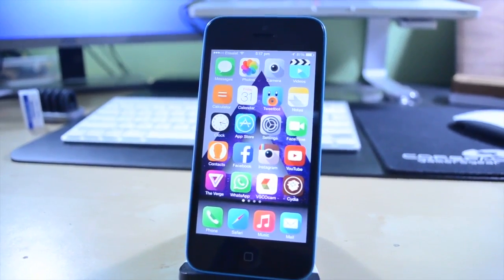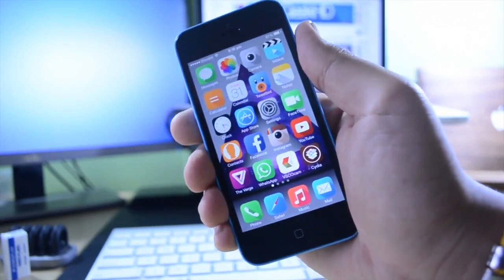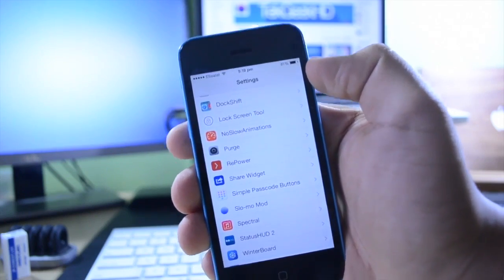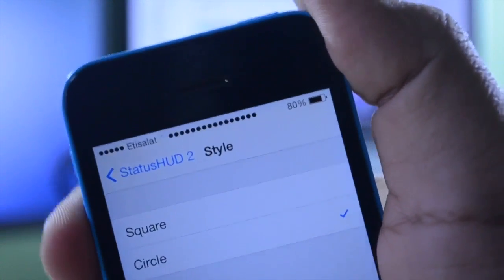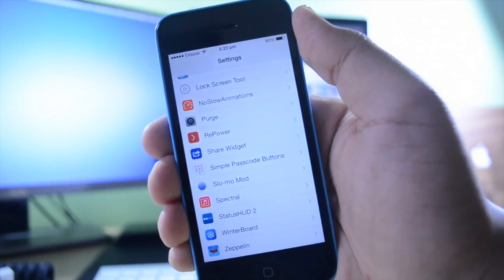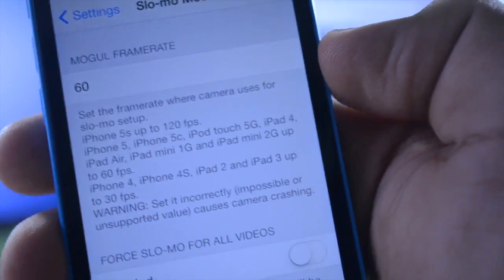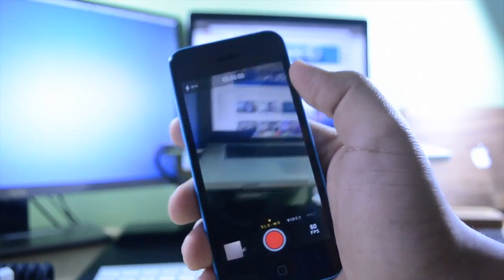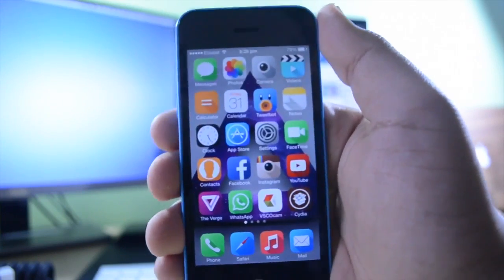Top Cydia Tweaks for iOS 7 Ep. 5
Hey guys, I'm back with another episode of my top Cydia Tweaks for iOS 7. Enjoy!